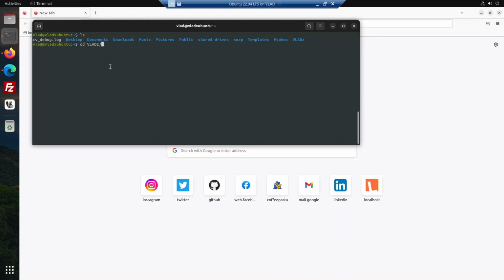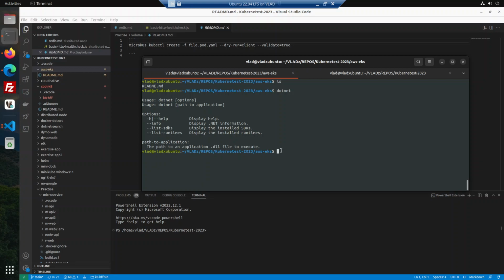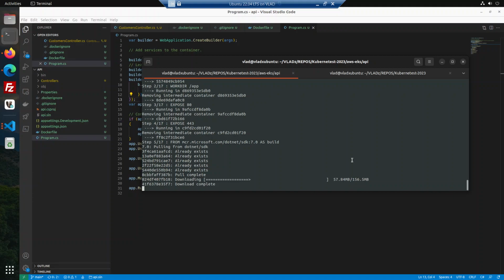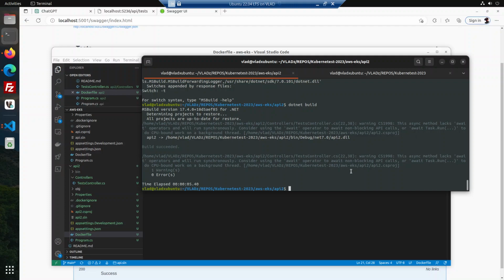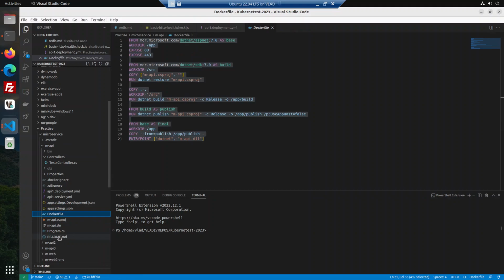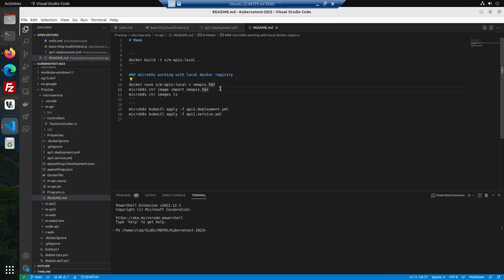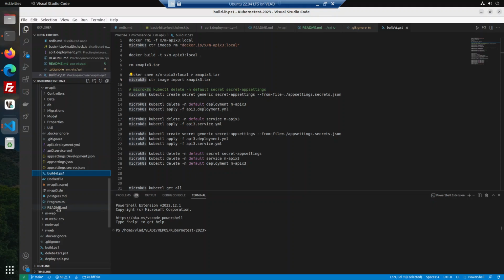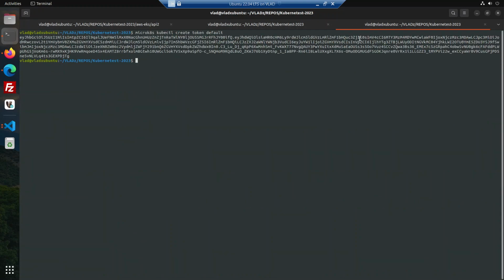Dotnet, Docker, Kubernetes (k8s), Microk8s Exercises